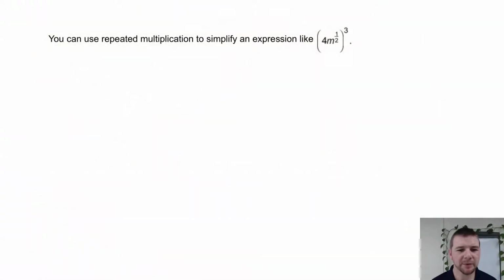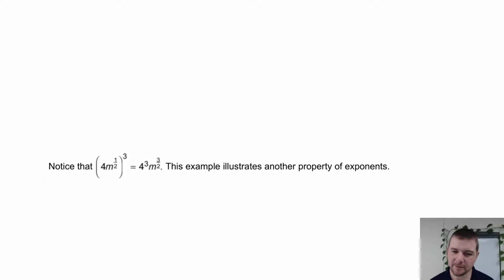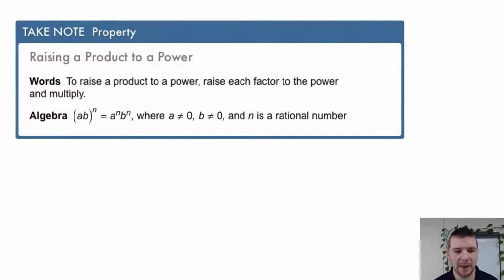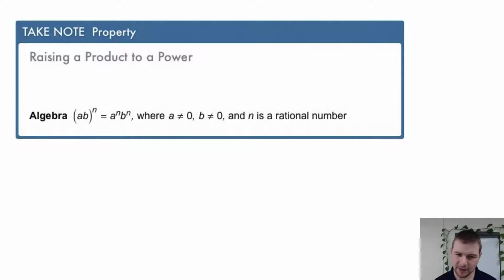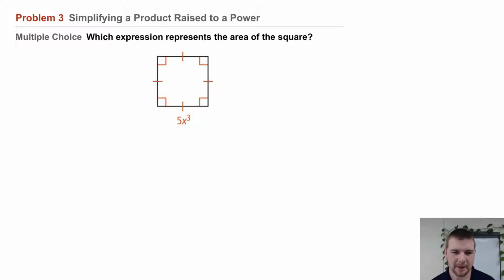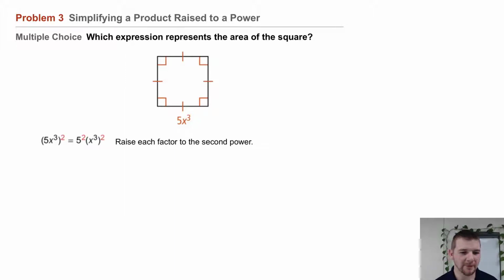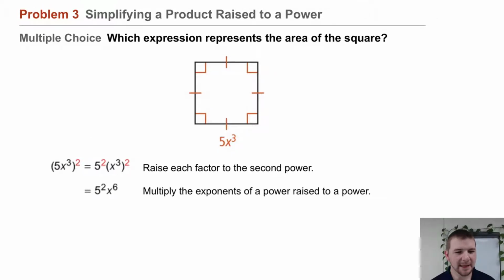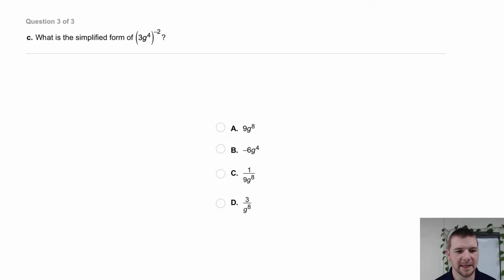Algebra 1 7-3 More Multiplication Properties of Exponents: Problem 3 - Product Raised to a Power